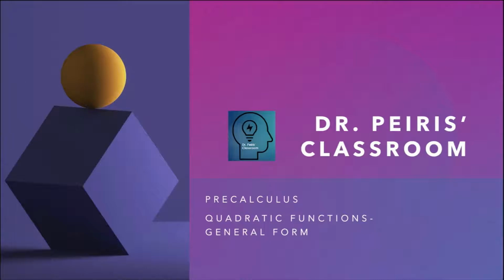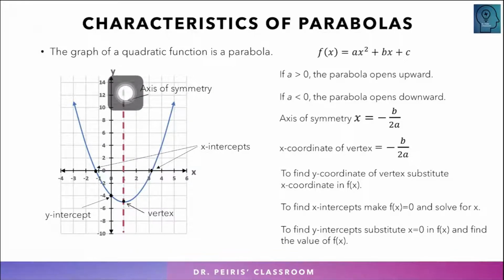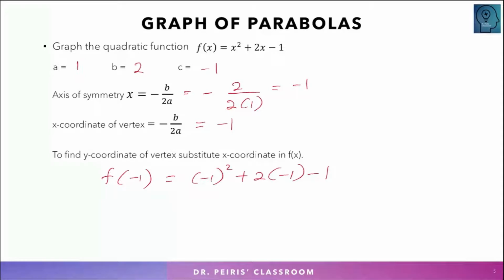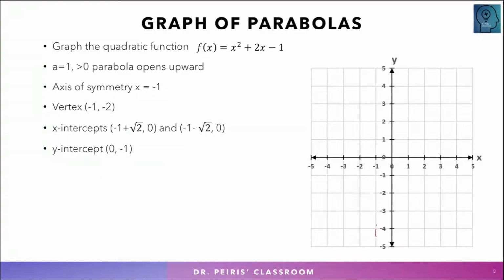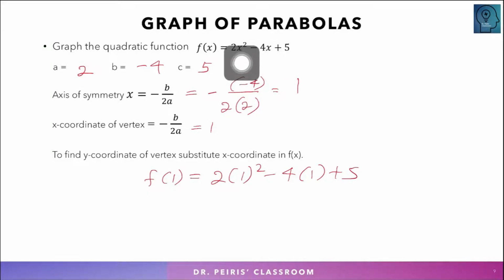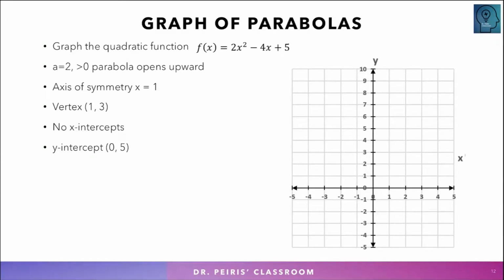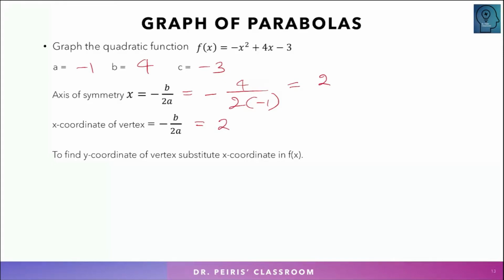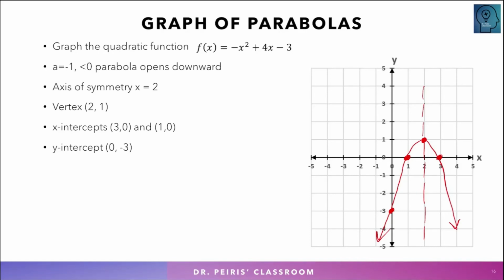Dr. Peiris' Classroom: Precalculus - General Form of Quadratic Functions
Course: Precalculus
Topic - General Form of Quadratic Functions

Subtopics:
General Form of Quadratic Functions
Characteristics of Quadratic Functions: vertex, axis of symmetry, intercepts